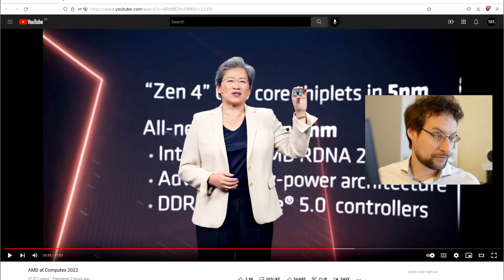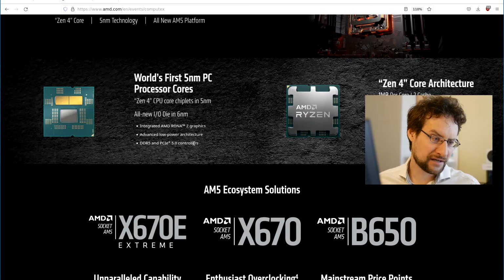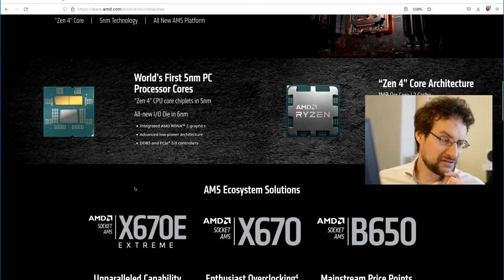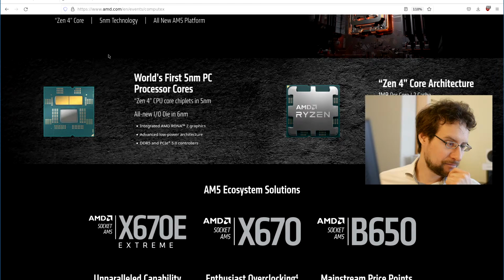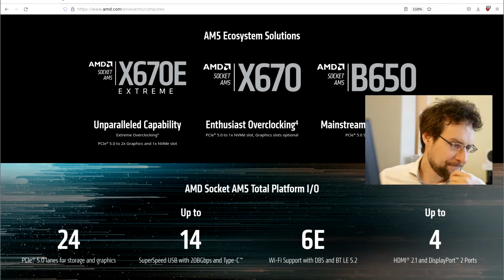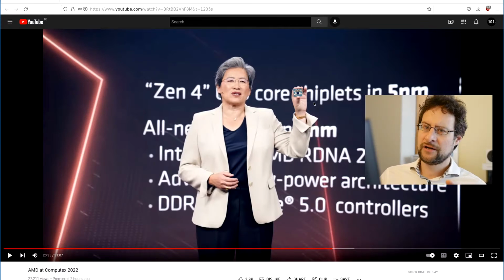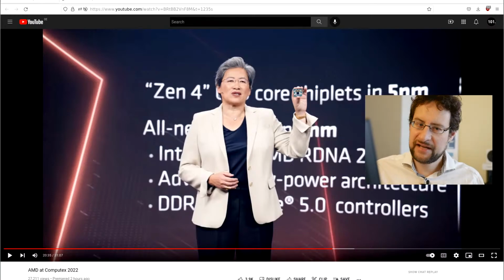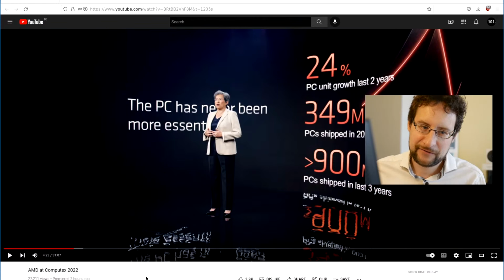What's new? AMD Zen 4, AM5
Let's talk AMD Zen4 x86 AM5! Ad: PCs & more @Amazon

0:00 Introduction
10:00 Zen 4

- AM4: 5 years, 5 CPU architectures, 4 processs nodes, 125+ CPUs, 500+ boards
- Zen 4 core: 2x 1MB per core L2 cacche, ~15% single thread perf inc, 5+ GHz max boost
( ~15 % single-threaded uplift“ is the sum of IPC and clock increase)
- AI accel (AVX 512 and BFLOAT16 ?)
- AM5 1718 LGA (from PGA)
- DDR5, PCIe 5
- AM4 coolers supported
- RDNA2 GPU in 6nm i/o die
- 5nm, 170 W TDP
- 3 die max
- 16 core
- X670E, X670, B650
- 24 pie lanes
- 14 USB, 20 gp
- 6E WiFI
- 4 display outputs
- Smart Access Storage
- Ultrathin gaming, 16 mm thicc
- 6nm Mendocino  APU for cheap “Everyday laptops” 4C/8T Zen 2